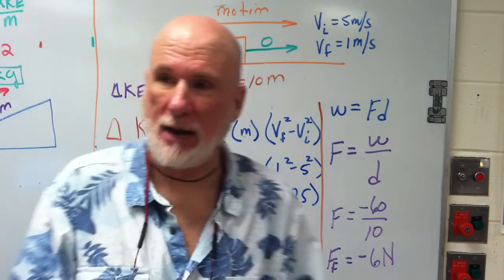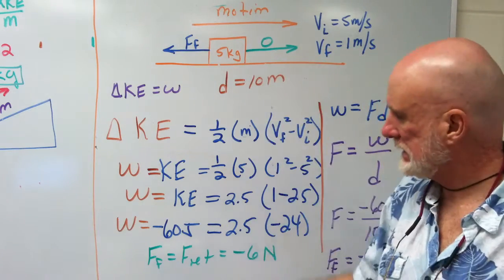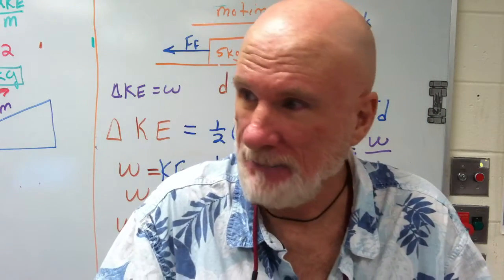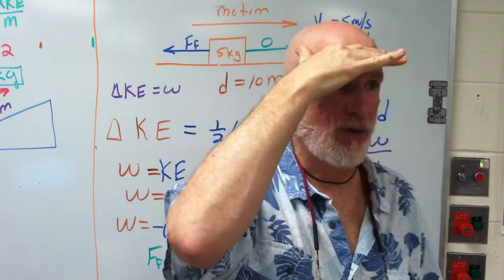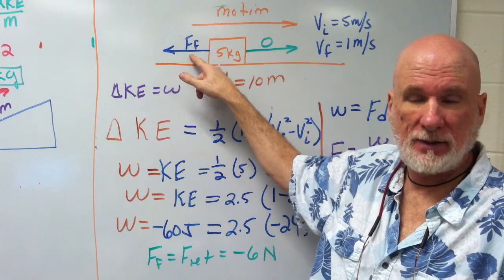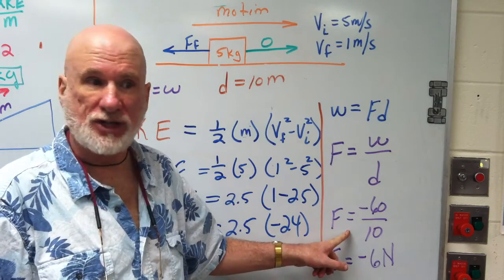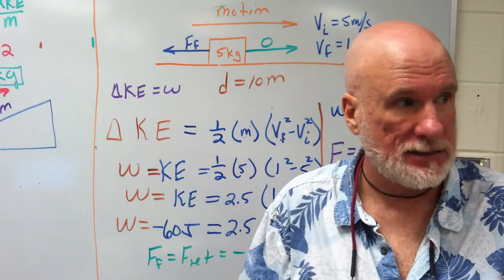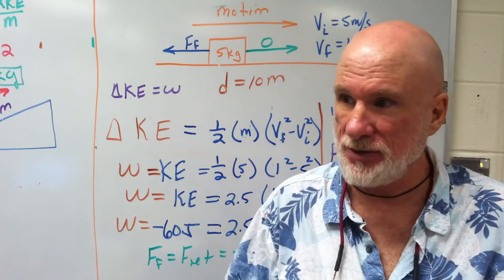Quiz Prep II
Examine Kinetic Energy, Work and Net Force...